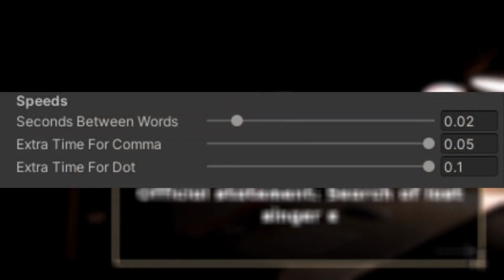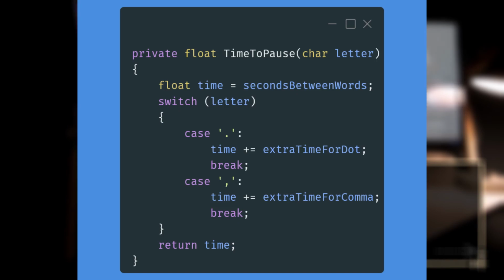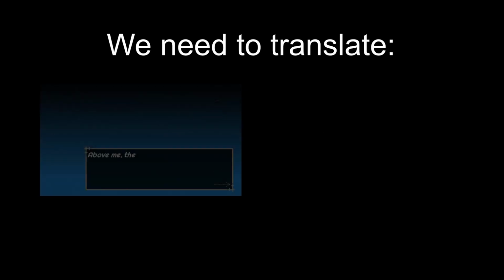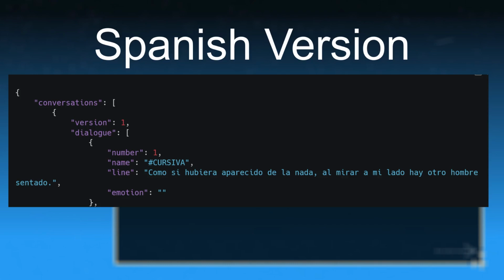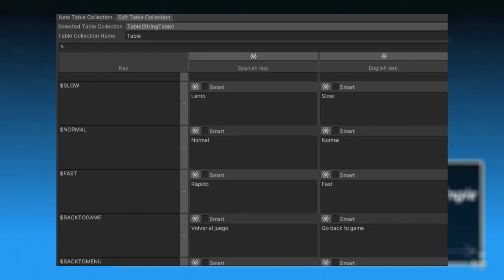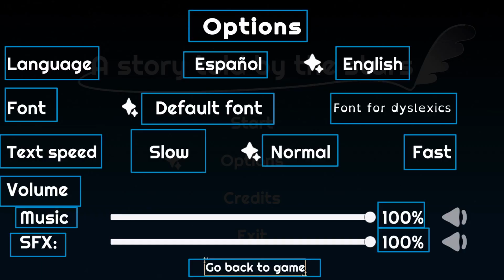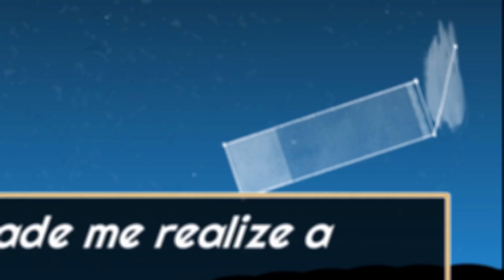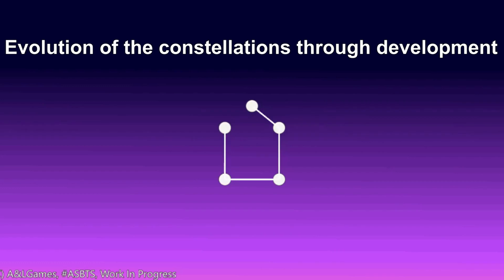The programming of A Story Told By The Stars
Enjoy these small look at how some elements of A Story Told By The Stars are made!